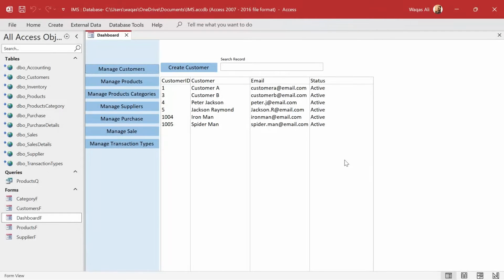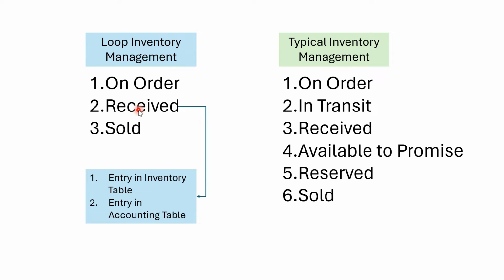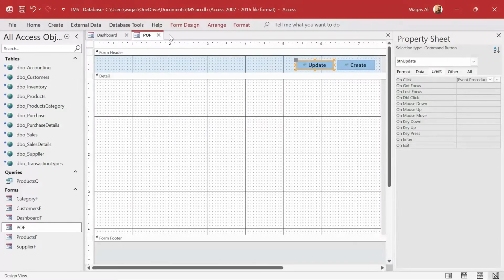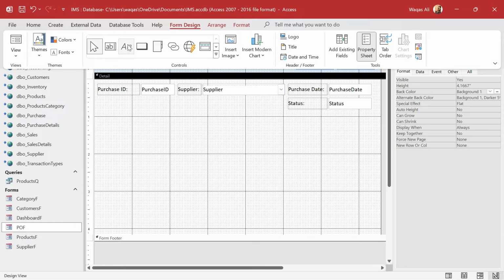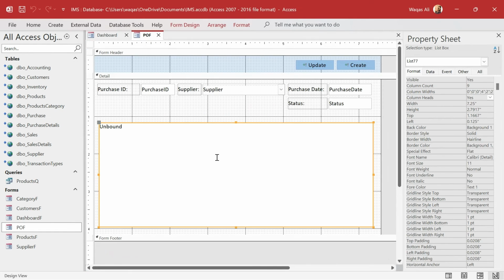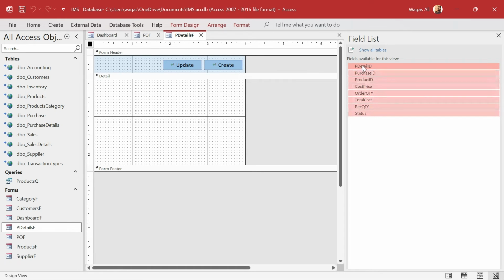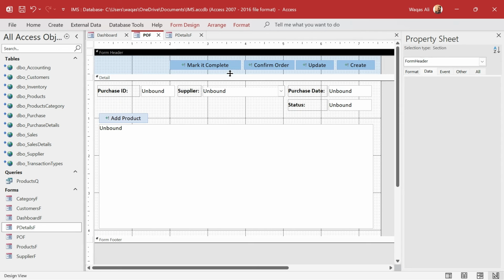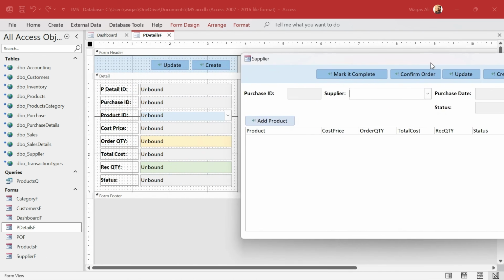Inventory Management System | Part-9 | Create Purchase Form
In this video, I will demonstrate how to create purchase form in Microsoft Access.

Other YouTube Channels you may Like